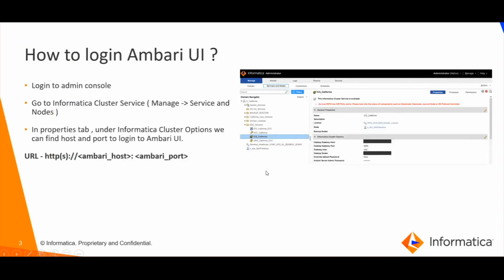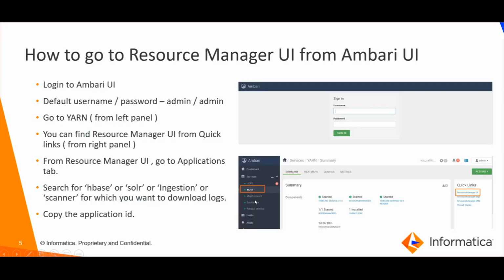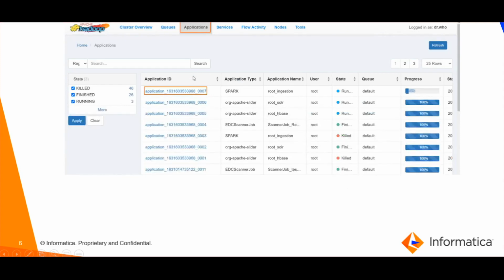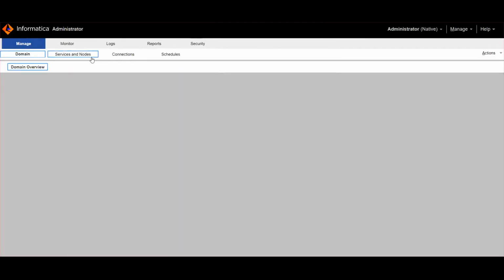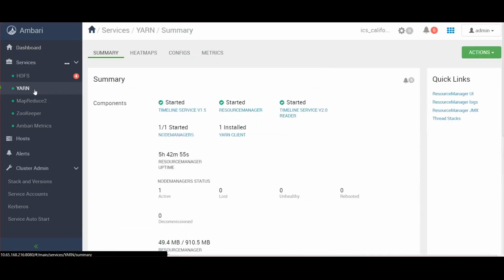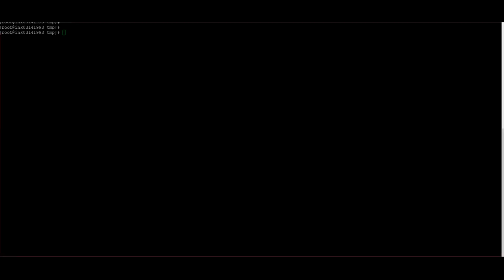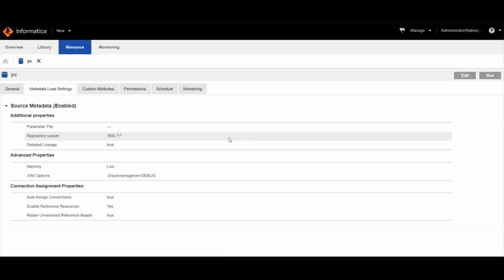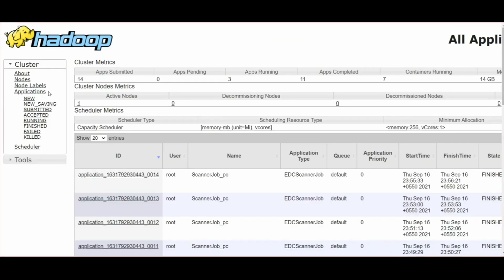How to get Yarn Aggregated Logs – HBASE, SOLR, Ingestion and Scanner logs in EDC 10.4.1.x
This video explains how to get Yarn aggregated logs – HBASE, SOLR, Ingestion, and Scanner logs in EDC 10.4.1.x.

Expertise: Beginner, Intermediate
User type: Administrator
Category: configuration